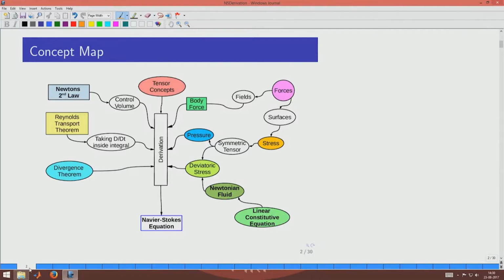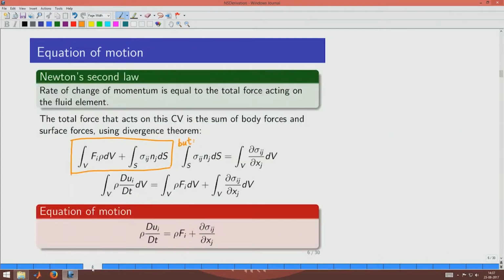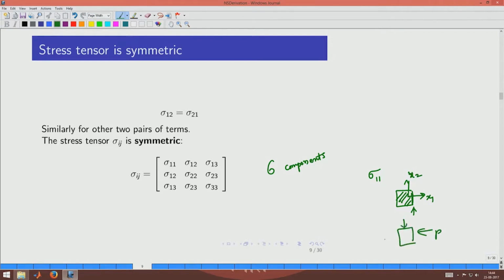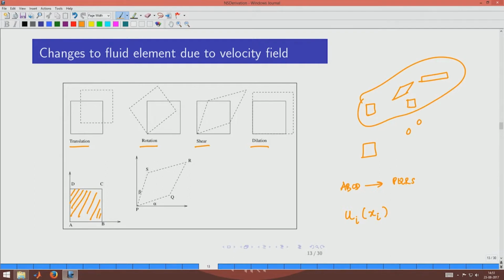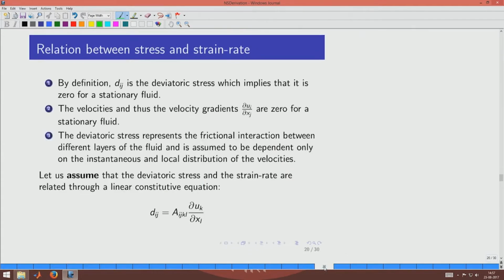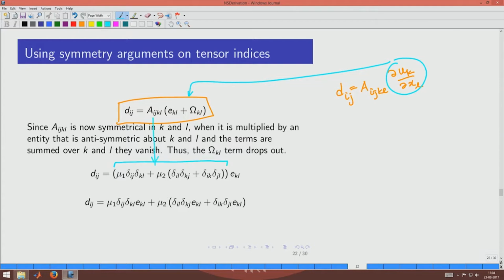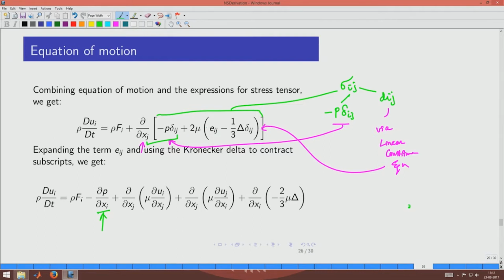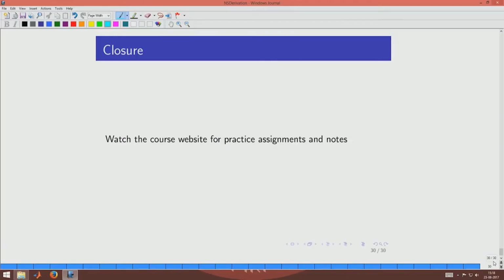Derivation of Navier-Stokes equation